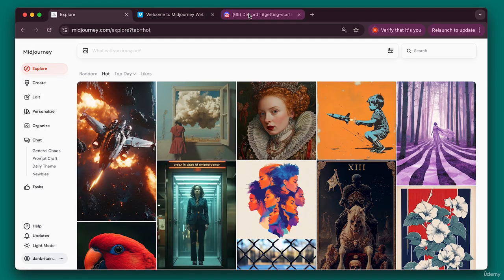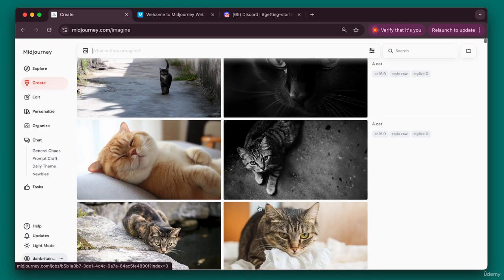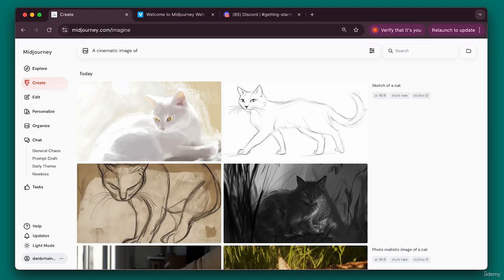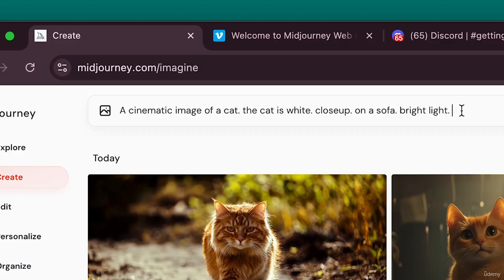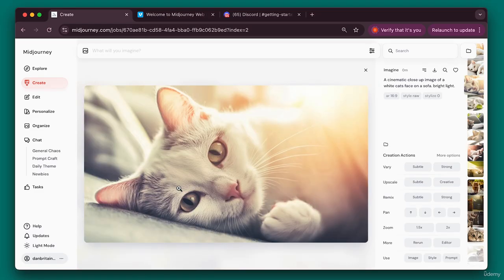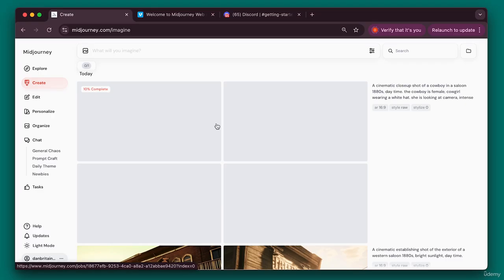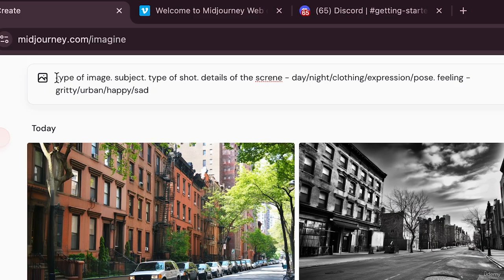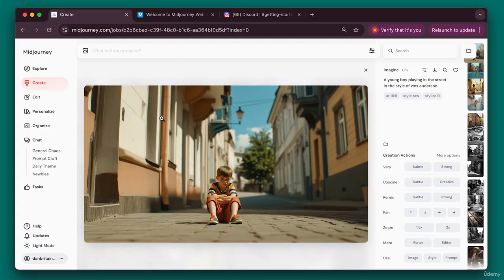2 Prompting for Midjourney Explained